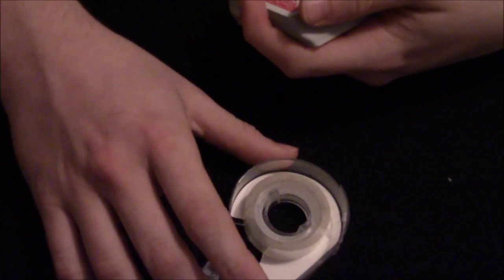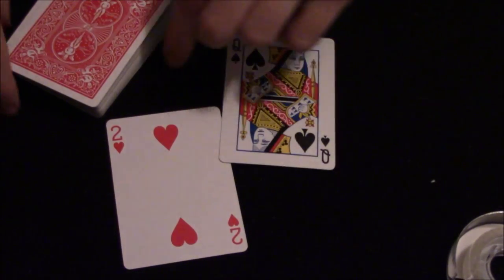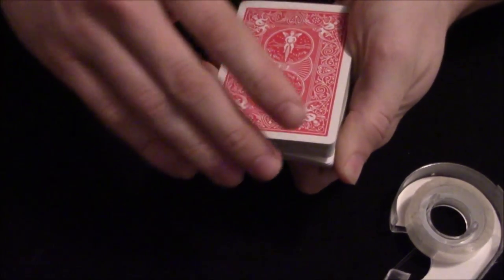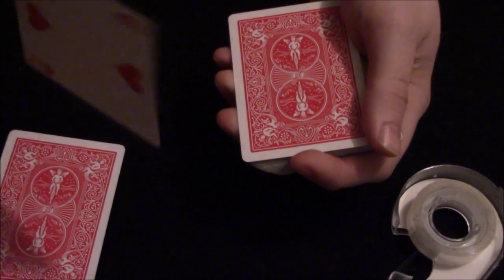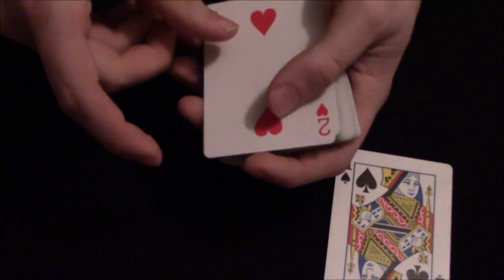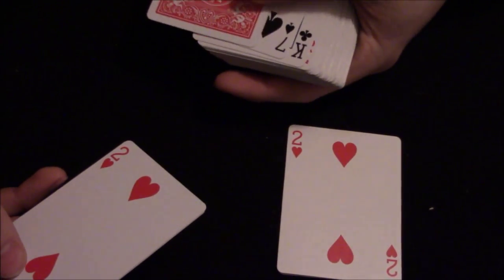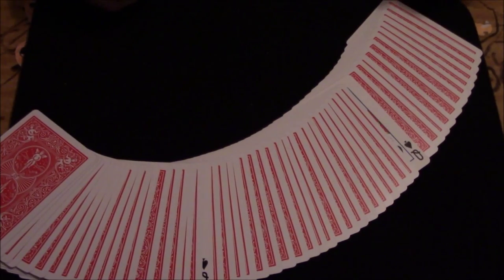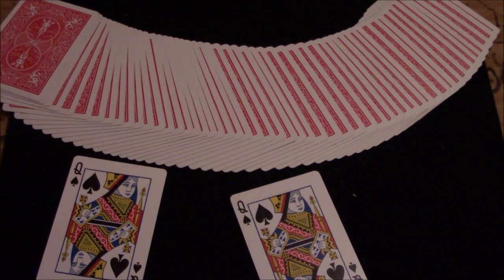Easy Card Trick Tutorial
Alteration Tutorial! Kind of a pointless effect , but I thought I might aswell make a tutorial. Switched Soul Mates tutorial is next! Im also working on new original effects.